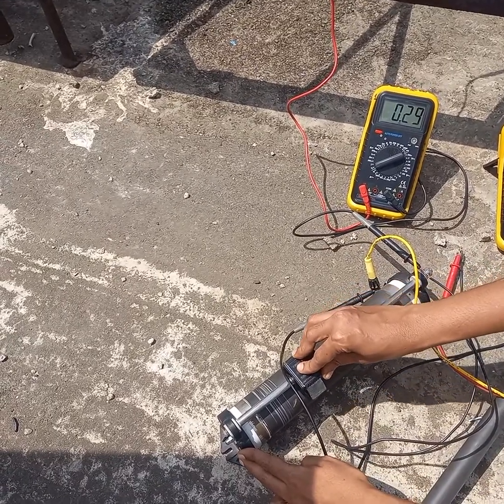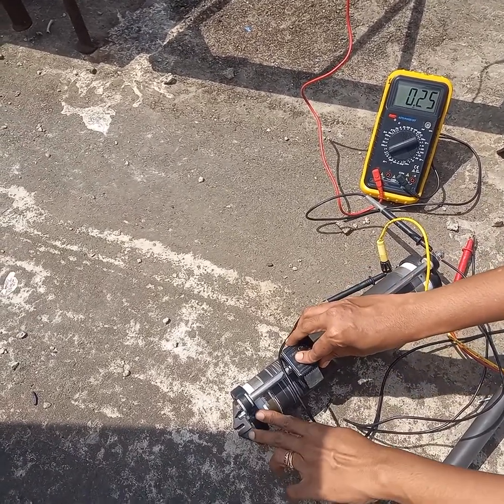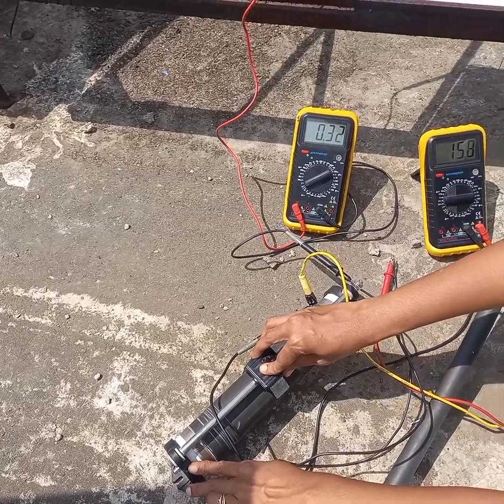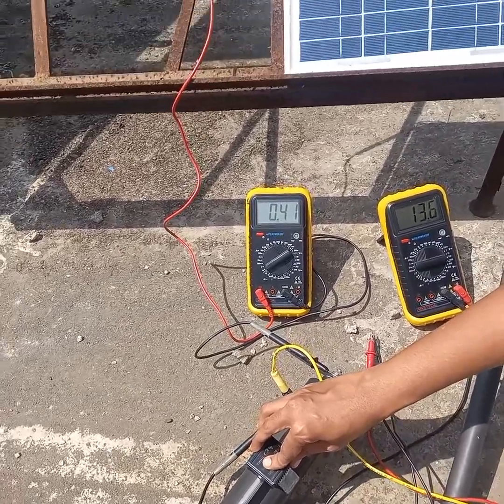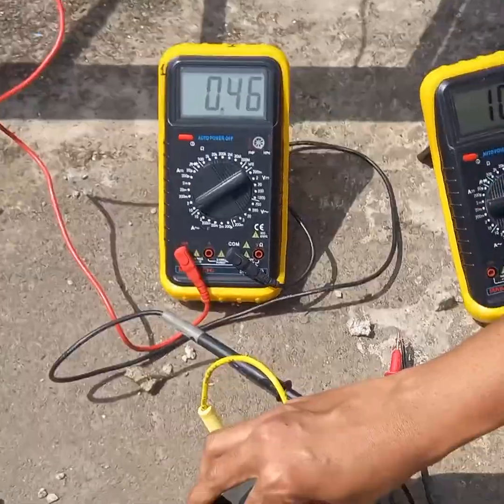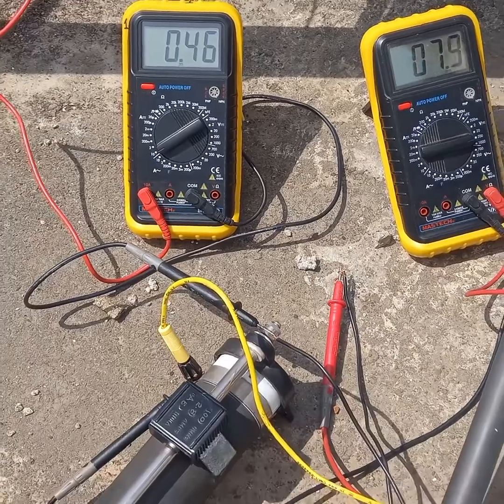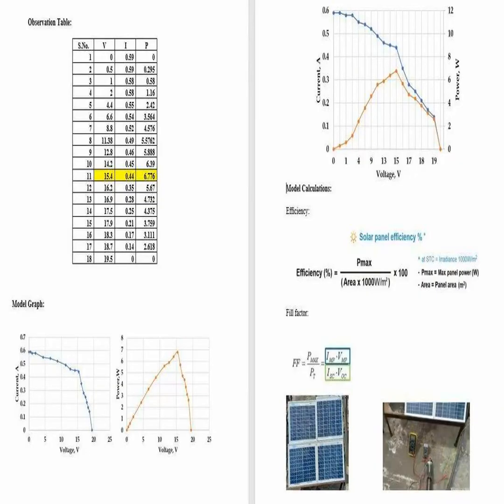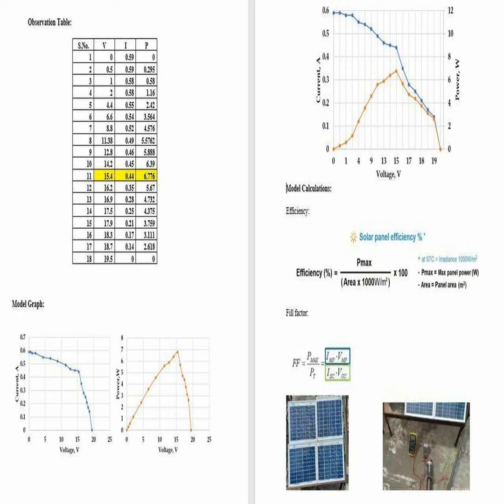IV characteristics PV module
To demonstrate the I-V and P-V characteristics of solar module and to determine the cell efficiency and fill factor